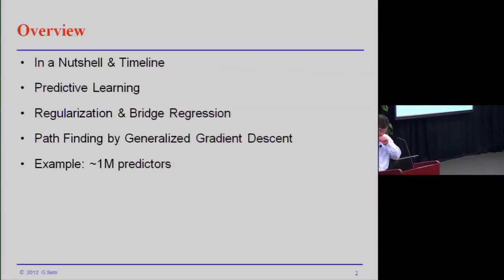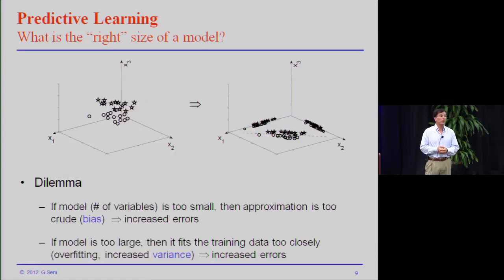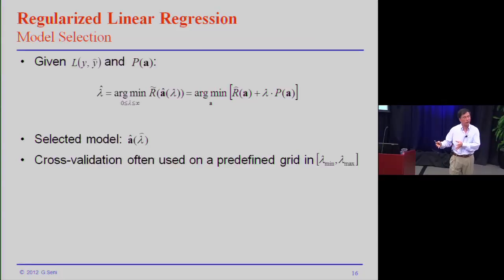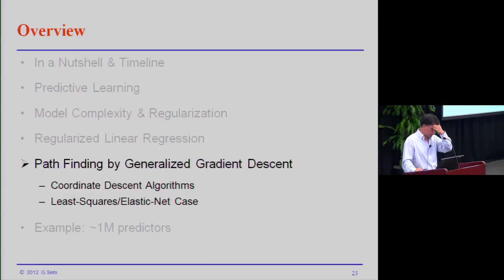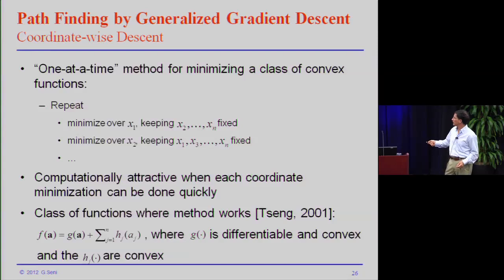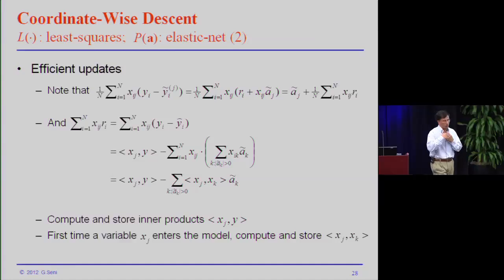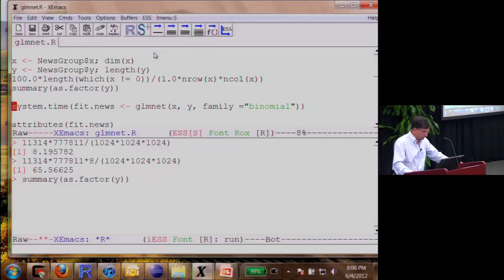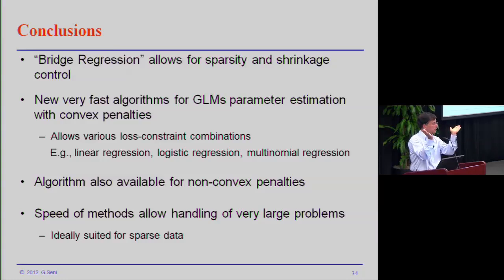Advances in Regularization: Bridge Regression and Coordinate Algorithms by Giovanni Seni 20120604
Speaker:  Giovanni Seni

A widely held principle in Statistical model inference is that accuracy and simplicity are both desirable. But there is a tradeoff between the two: a flexible (more complex) model is often needed to achieve higher accuracy, but it is more susceptible to overfitting and less likely to generalize well. Regularization techniques "damp down" the flexibility of a model fitting procedure by augmenting the error function with a term that penalizes model complexity. Minimizing the augmented error criterion requires a certain increase in accuracy to "pay" for the increase in model complexity (e.g., adding another term to the model). This talk offers a concise introduction to this topic and a review of recent developments leading to very fast algorithms for parameter estimation with various types of penalties. It concludes with an example in R, showing an application of the techniques to a document classification task with 1-Million predictors.
Speaker Bio

Giovanni Seni is currently a Senior Data Scientist with Intuit. As an active data mining practitioner in Silicon Valley, he has over 15 years R&D experience in statistical pattern recognition, data mining, and human-computer interaction applications. He has been a member of the technical staff at large technology companies, and a contributor at smaller organizations. He holds five US patents and has published over twenty conference and journal articles. His book with John Elder, "Ensemble Methods in Data Mining - Improving accuracy through combining predictions", was published in February 2010 by Morgan & Claypool.  Giovanni is also an adjunct faculty at the Computer Engineering Department of Santa Clara University, where he teaches an Introduction to Pattern Recognition and Data Mining class.